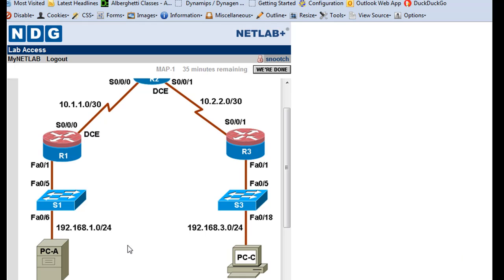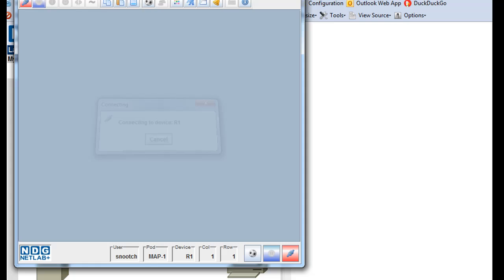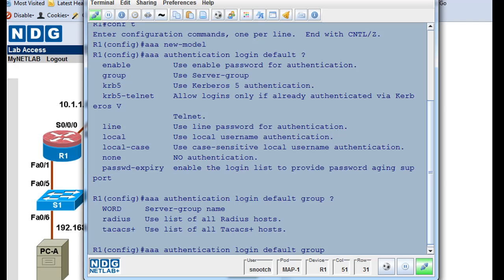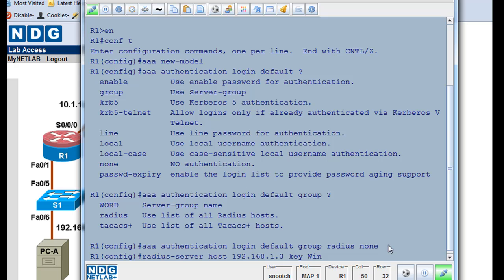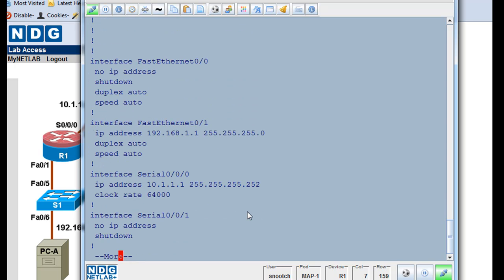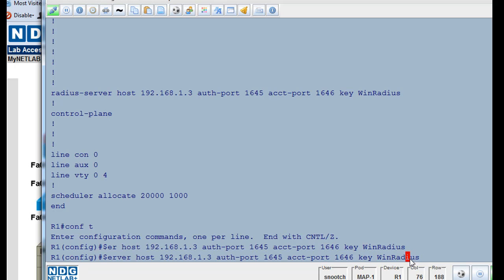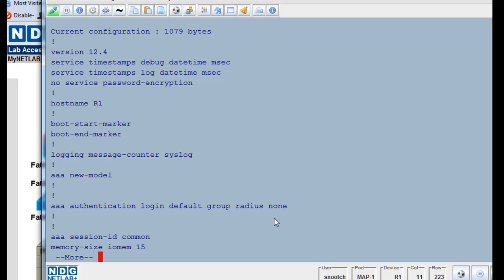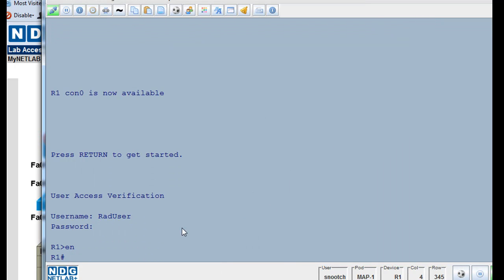Configure a Cisco router to access a AAA Radius Server - Part 2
In part 2, I configure AAA services on the router and configure the router to authenticate users to the Radius server (WinRadius). The lab is accomplished remotely using NetLab.

This lab maps to the lab exercise in chapter 3 of the Cisco CCNA Security curriculum. click on "CCNA Security" and "AAA and RADIUS".